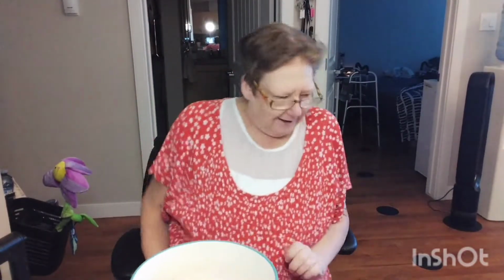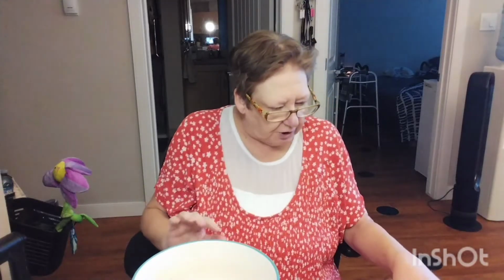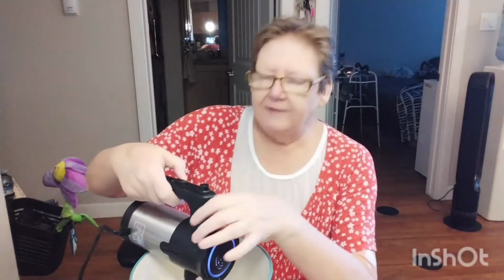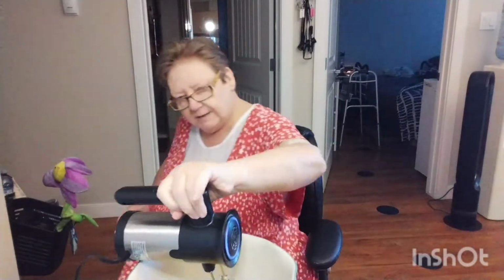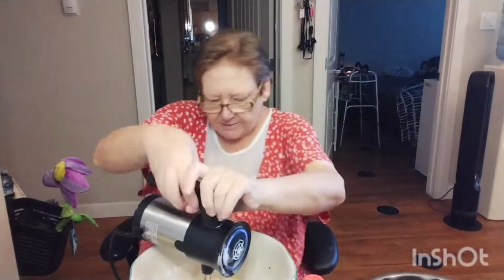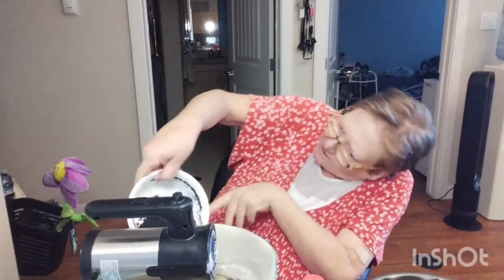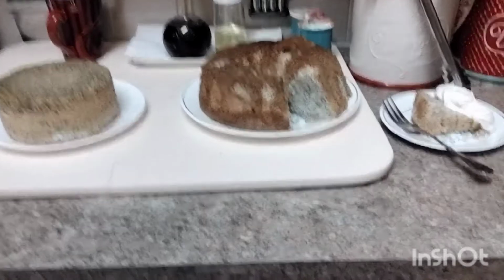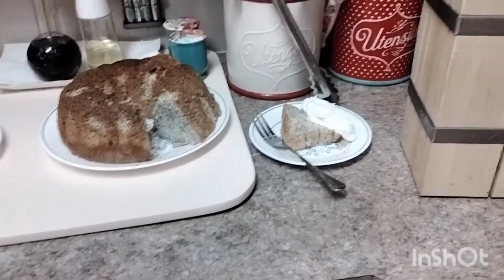Make it Monday # 25 Poppy Chiffon Cake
Intro to channel Music Credit
Musician:@iksonmusic

Poppy Chiffon Cake
7 LG egg whites
1/2 tsp cream of tartar
Mix above together and beat until really stiff.
1 3/4 cups flour
1 1/2 cups sugar
3 tsp baking powder
1 tsp salt
1/2 cup oil
7 egg yolks
3/4 cup boiling water
1 tsp vanilla
1/2 cup Poppy seeds
Soak the Poppy seed in boiling water for 15 minutes
Beat egg yolks and add all other ingredients
Fold in egg whites last
Bake in greased angel food pan
325 degrees for 1 hour